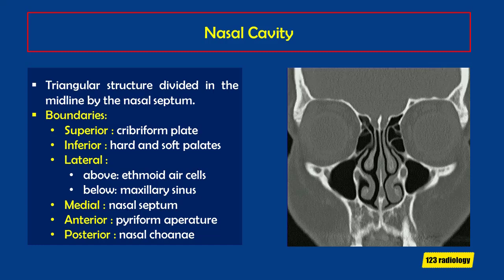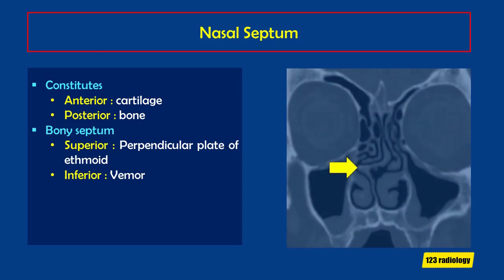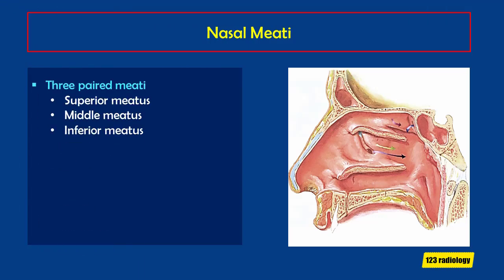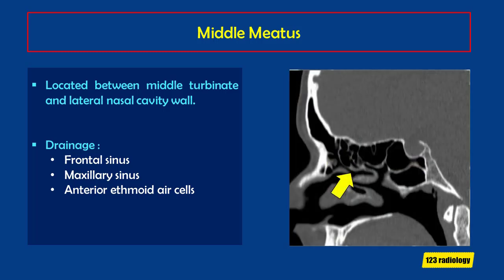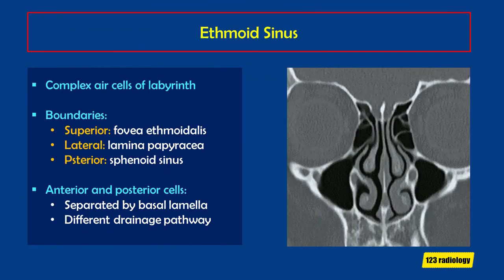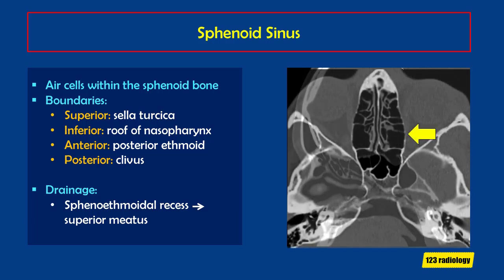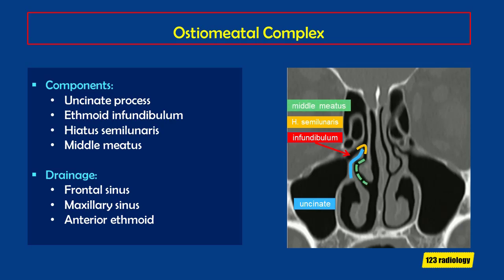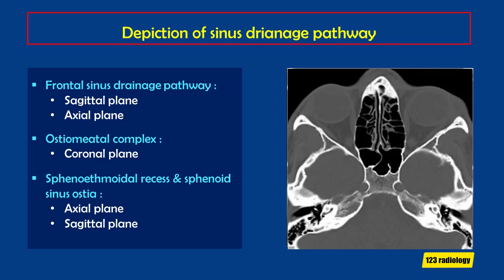Basic CT Anatomy of Paranasal Sinuses, Made Easy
In this video you will learn the basic normal anatomy of the nasal cavity and paranasal sinuses in sagittal, axial and coronal images.

You will learn the drainage pathway for each of the paranasal sinuses with some variant anatomy.